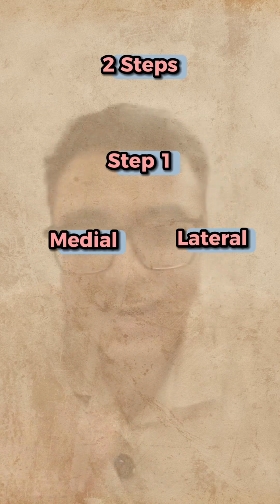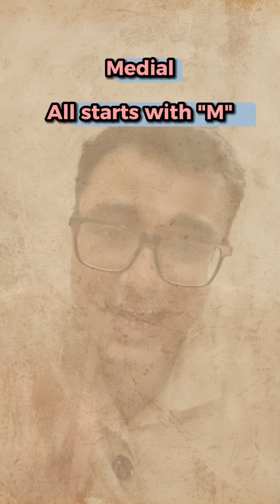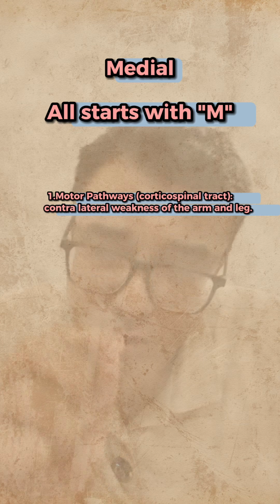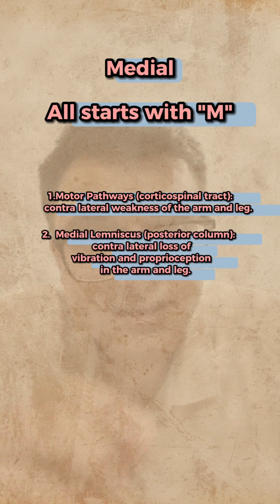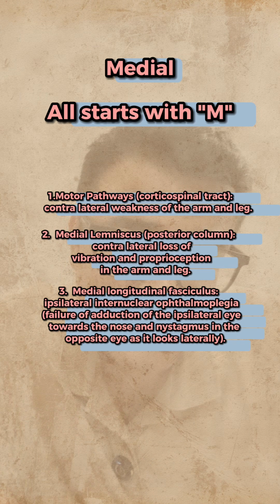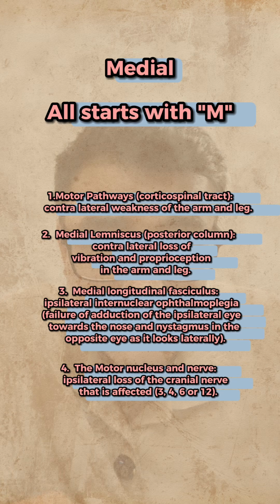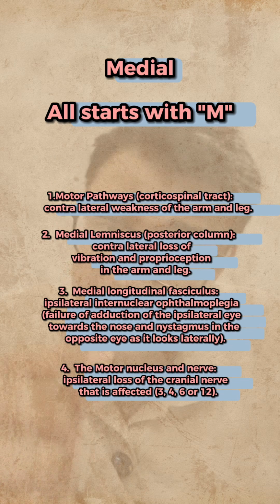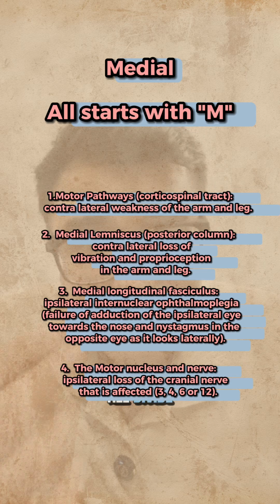Brainstem stroke, rule of 4 for quick diagnosis.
The "Rule of 4" is a simplified method for understanding brainstem anatomy and brainstem vascular syndromes, particularly useful for non-neurologists. This rule was developed by Dr. Peter Gates to help clinicians localize lesions in the brainstem more easily. Here are the key components of the Rule of 4:

1. Four structures in the midline (beginning with "M"):
   - Motor pathway (corticospinal tract)
   - Medial lemniscus (touch sensation)
   - Medial longitudinal fasciculus (connection between cranial nerves 3 and 6)
- Motor nuclei of cranial nerves.

2. Four structures on the sides/lateral aspects (beginning with "S"):
   - Spinocerebellar pathways
   - Spinothalamic pathway (pain and temperature sensation)
   - Sensory nuclei of cranial nerve 5
   - Sympathetic pathway.

3. Four cranial nerves in each section of the brainstem:
   - Medulla: cranial nerves 9, 10, 11, 12
   - Pons: cranial nerves 5, 6, 7, 8
   - Above the pons: cranial nerves 1, 2 (not in brainstem), 3, 4 (in midbrain).

4. Four motor cranial nerve nuclei in the midline:
   - These are the nuclei that divide equally into 12 (except 1 and 2): 3, 4, 6, and 12
   - Cranial nerves 5, 7, 9, and 11 are in the lateral brainstem

This rule helps in understanding the organization of the brainstem and in diagnosing brainstem vascular syndromes. For example:

- A medial brainstem syndrome will involve the 4 "M" structures and the relevant motor cranial nerves.
- A lateral brainstem syndrome will involve the 4 "S" structures and either cranial nerves 9-11 (if in the medulla) or 5, 7, and 8 (if in the pons).

Understanding this rule can simplify the process of localizing brainstem lesions and identifying specific stroke syndromes, making it a valuable tool for clinicians in various specialties when dealing with potential brainstem pathologies.